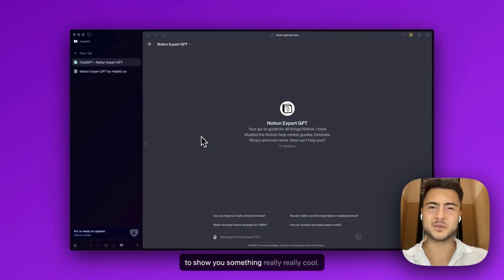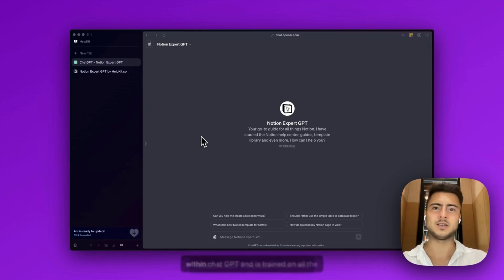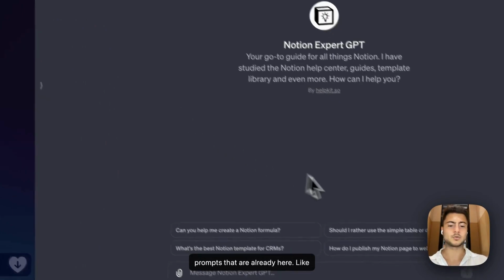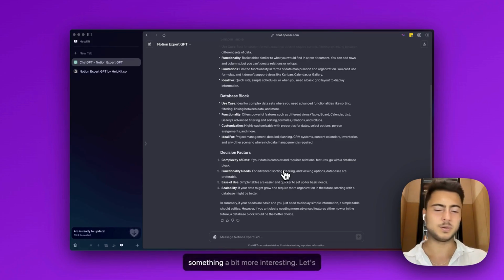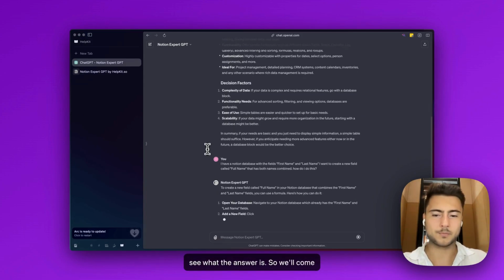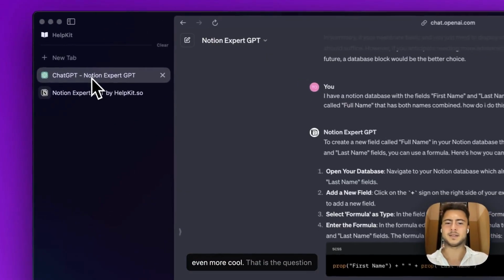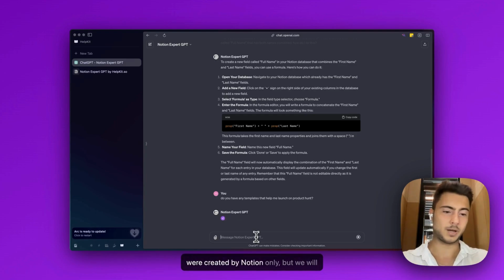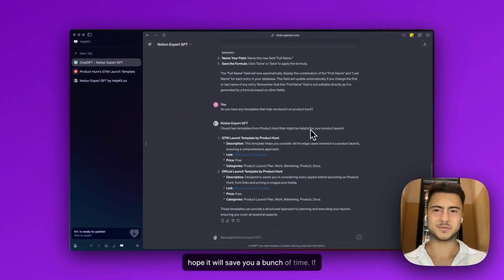Your Notion Expert GPT Assistant right in ChatGPT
Notion Expert GPT is your own AI Notion Consultant right in ChatGPT built by Helpkit.so – Turn your Notion docs into a professional help center or documentation page

Think your personal Notion consultant at your fingertips that offers instant and straightforward solutions to all your Notion related problems.

The GPT model is trained on the entire Notion help center, guides and even the template library so it should be able to answer all your questions related to Notion. Based on your feedback I'll happily add more data to make it your ultimate Notion assistant.

You can ask it questions like:

🧮 Can you help me with my Notion formula?
📚 What template do you recommend me for a sales CRM?
🔗 What are synced blocks in Notion and how do I use them?

Hopefully it will save you a lot of time and be more productive with Notion!

❓ Want to turn your Notion docs into a professional help center or documentation page?